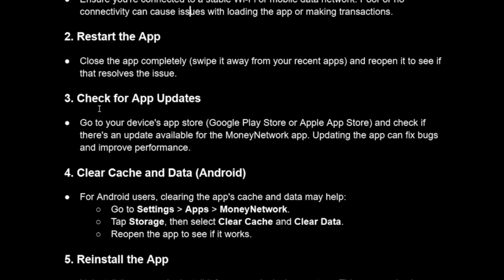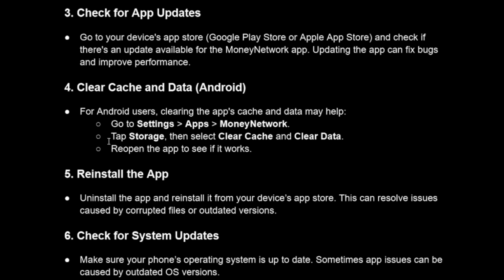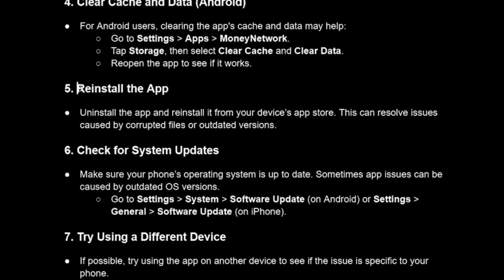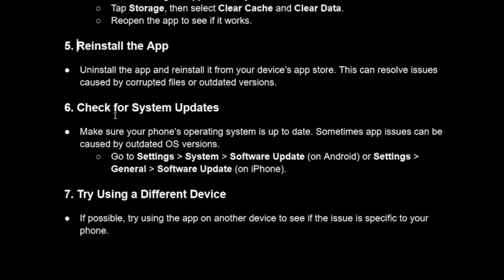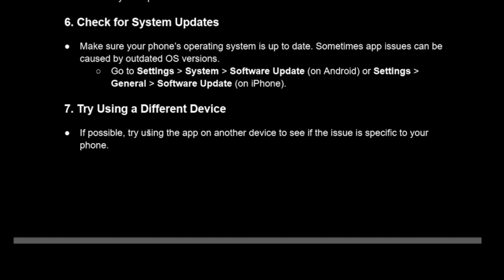How To Fix Moneynetwork App Not Working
In this video I show you How To Fix Moneynetwork App Not Working